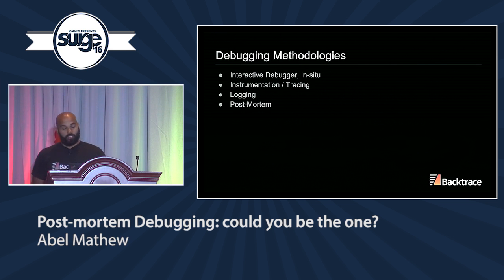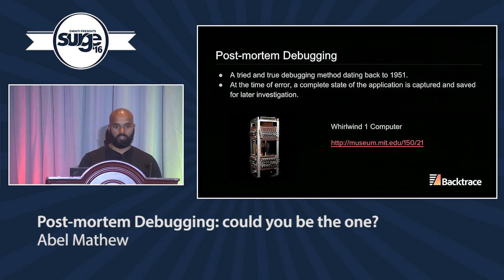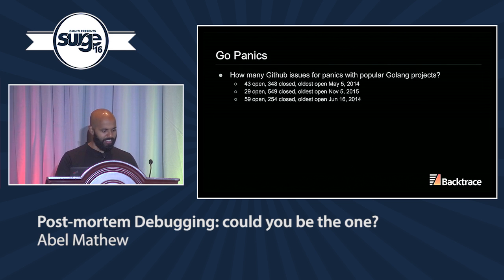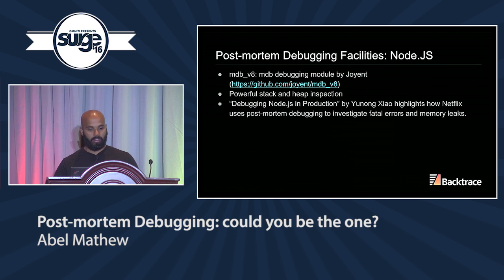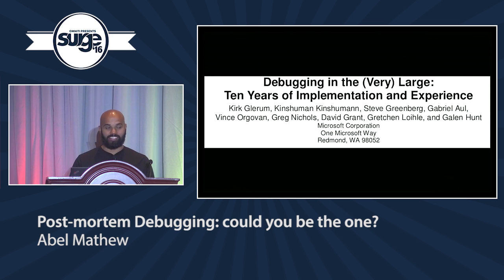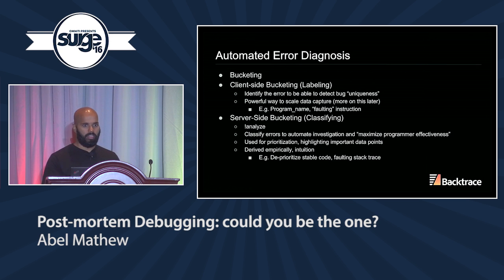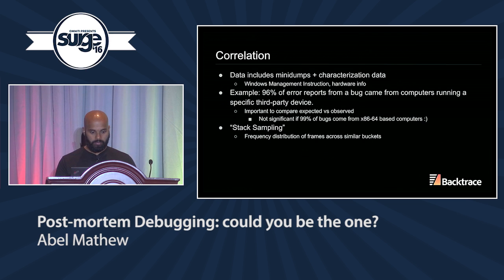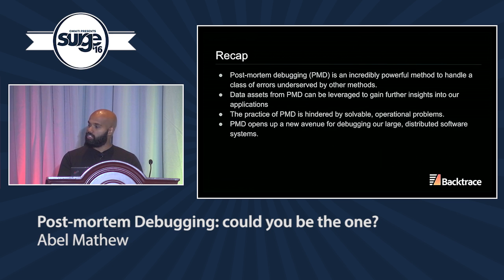Surge 2016 - Abel Mathew - Post-mortem Debugging: could you be the one?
Post-mortem debugging is an incredibly powerful but underutilized technique for today’s software practitioners. With little impact on runtime operation and the capacity to preserve enough information to root-cause the most difficult of bugs, post-mortem debugging stands to be the go-to debugging technique for software teams. Alas, like a first love, things aren’t as good as they seemed, with fewer people practicing this technique than ever before. This talk introduces post-mortem debugging and its place in the state of debugging today, the downfalls of its practice in real-world situations, and why we should forget the past and give it another chance. We start things off by introducing post-mortem debugging. This introduction includes a brief history of this technique and its purpose. It then compares the technique to others, such as print debugging and the more traditional in situ debugging, giving examples of their use in various situations and environments. We then turn our attention to the process and practice behind post-mortem debugging seen today. Framing the discussion through the lens of a software fault in production, this section of the talk explains how and why software organizations struggle with this technique. We take a hard look at these failures with real-world examples and give audience members a peek into our broken hearts. Finally, we propose solutions to these problems from our experiences and those of our colleagues. Through these proposals, we address the shortcomings of today’s solutions with tangible improvements that get us closer to unlocking the full potential of post-mortem debugging. It’s this potential that excites us, causes us to forget past heartaches and makes us ask the question, “Post-mortem debugging, could you be the one?”